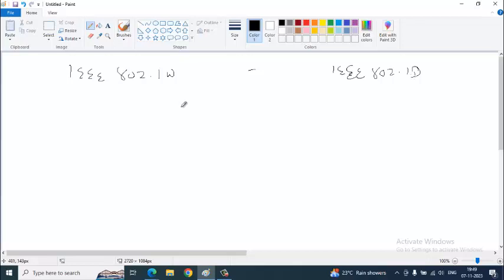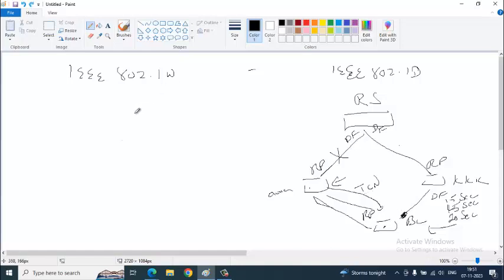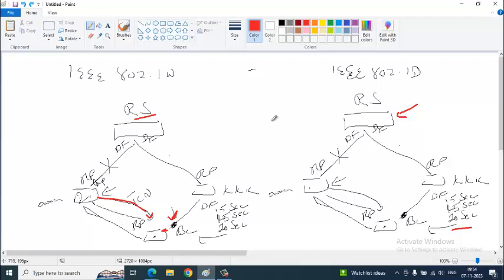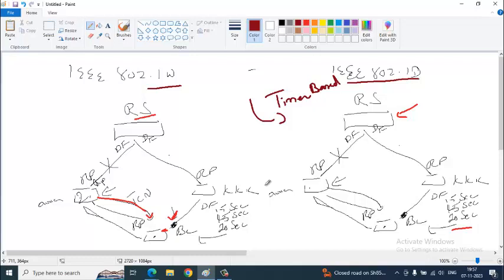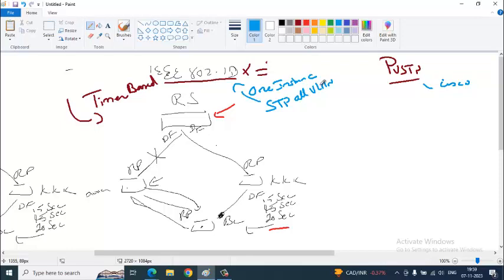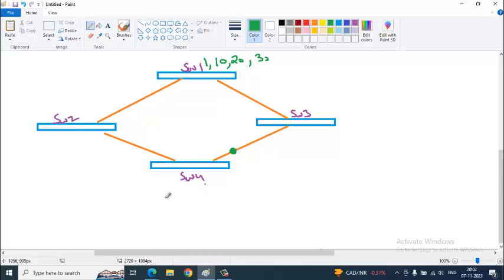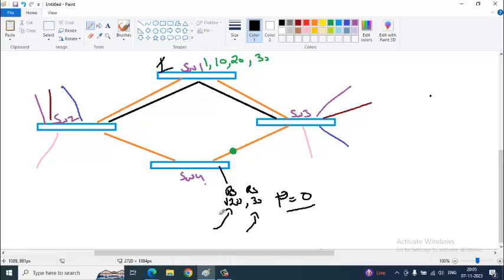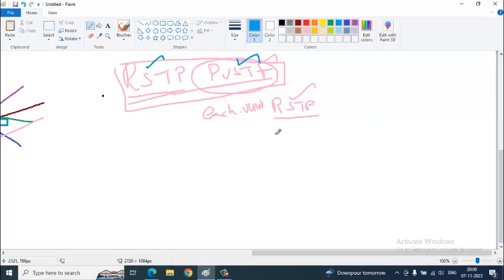CCNA Part 14